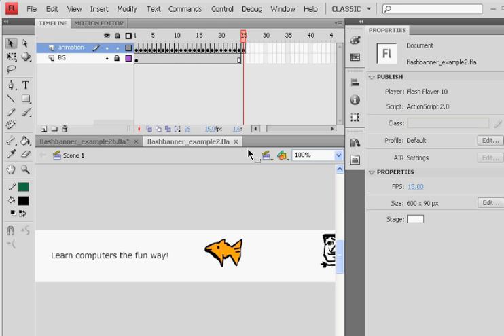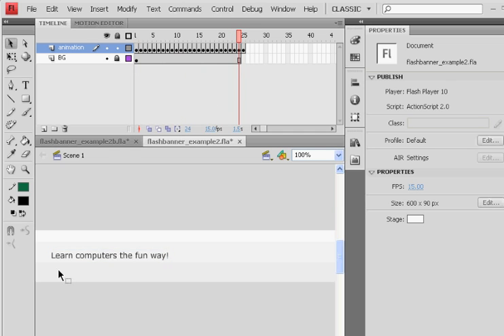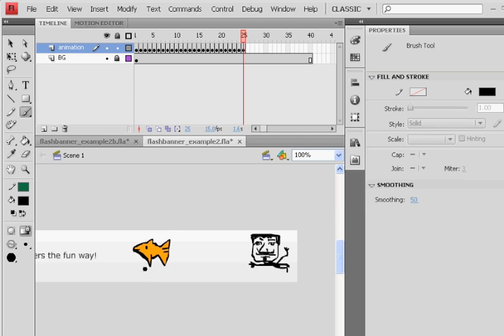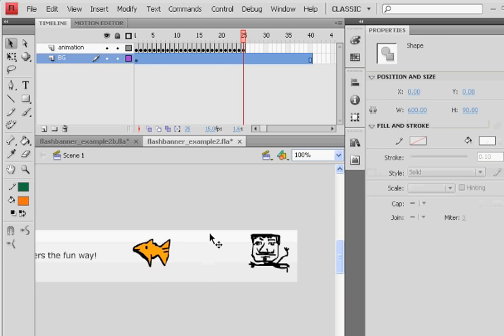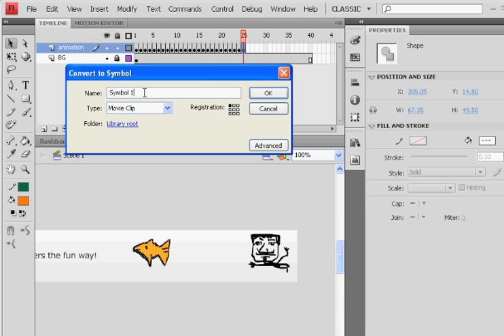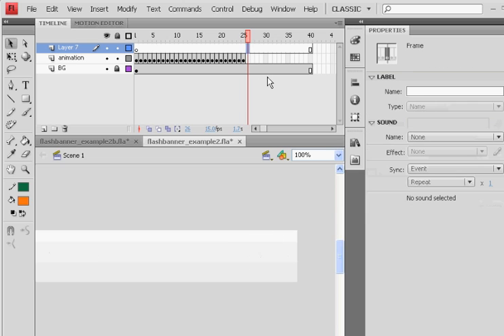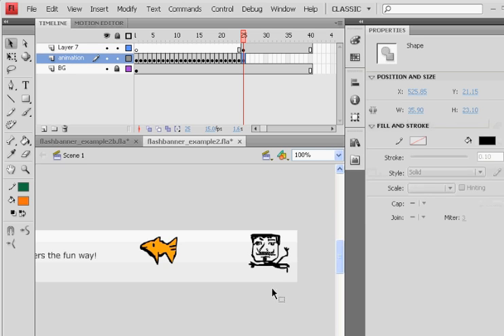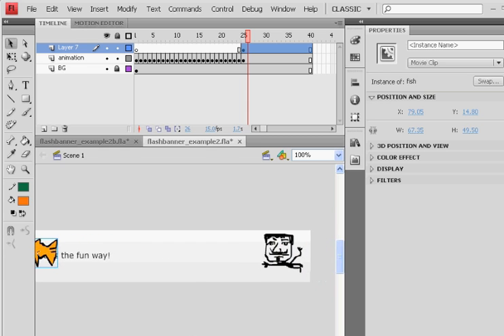Flash CS4 Banner - Part 3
How to create a Flash Banner in Flash CS4